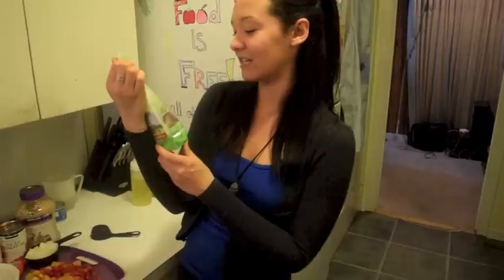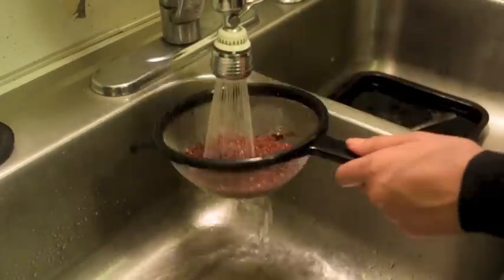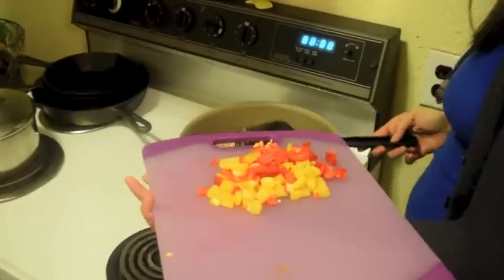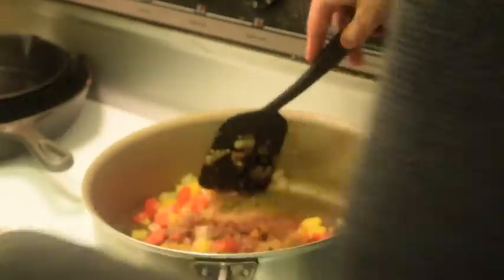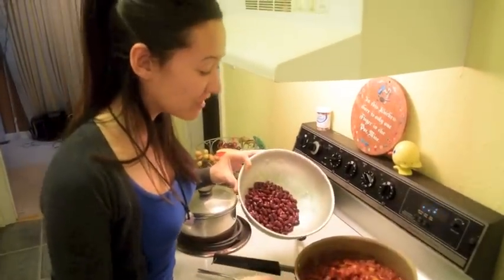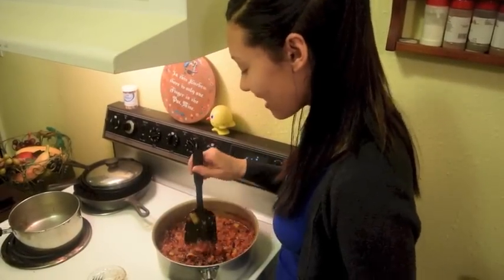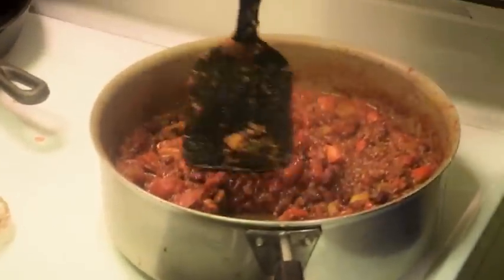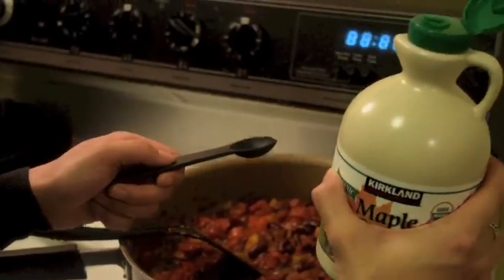Vegan Red Quinoa Chili!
HEY GUYS! IM SO EXCITED FOR THIS!
Last night, Michayla and I had so much fun making the first of many videos. im very happy with the ending results! Sooooo, watch it! Let me know what you liked, what i could do better, what kind of food you'd like to see me make! My dreams are being placed in action, and im so happy for all the love and support i've gotten up to this point, you guys are the reason im doing this!

.I didnt realize til i watched it how ignannnnt Taj was at the end. sorry. LOL.